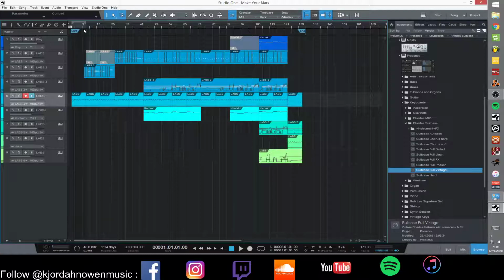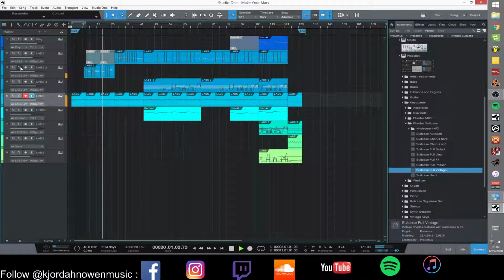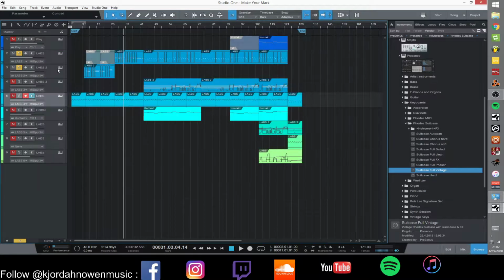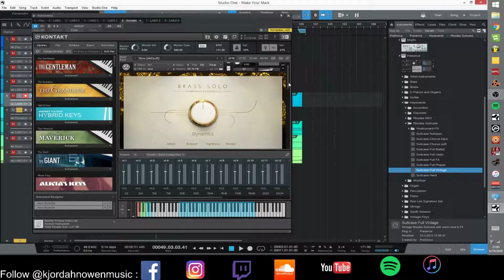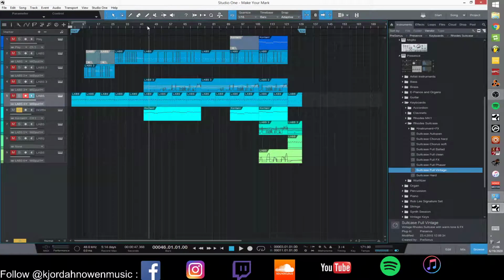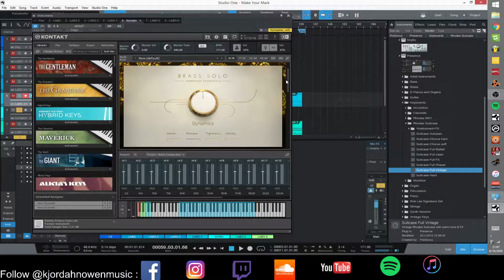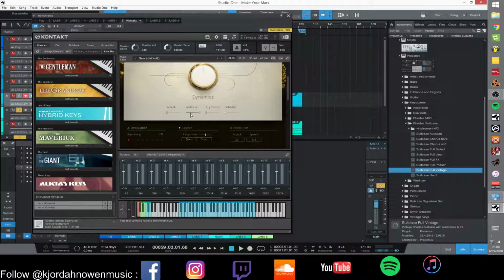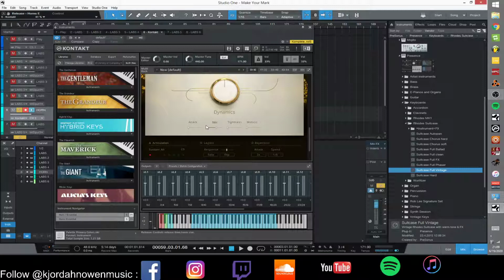Explained | Under The Oak Tree | Ep. 2 Make Your Mark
In this episode, I'll be sharing my composing methods that helped aid me in creating "Make Your Mark" from my recent EP Under The Oak Tree.

Reminders:

Like. Sub. Bell. Share.